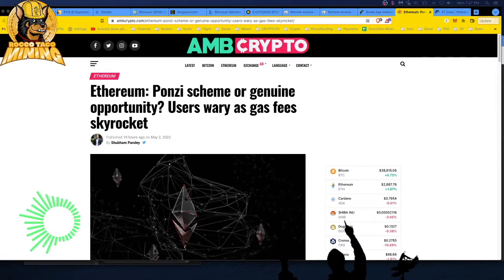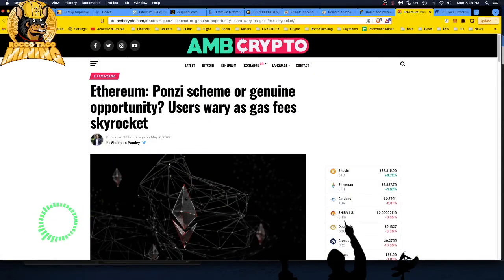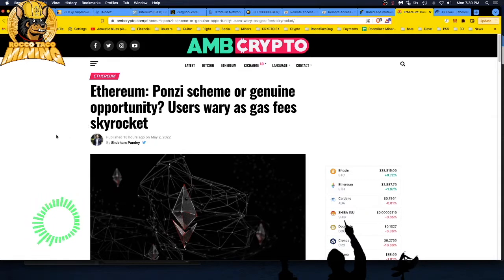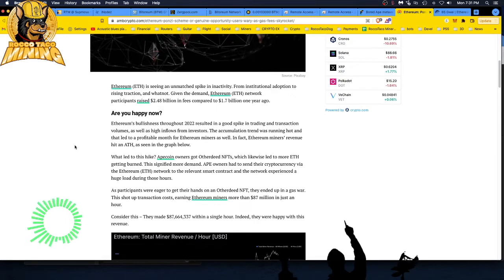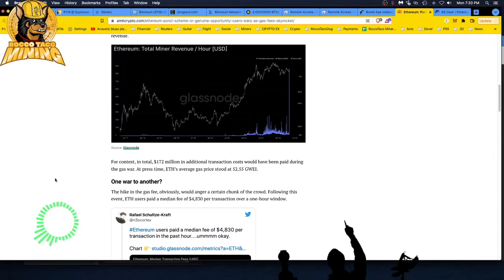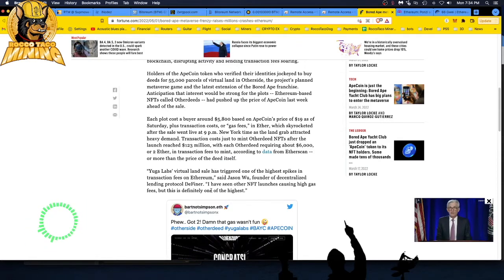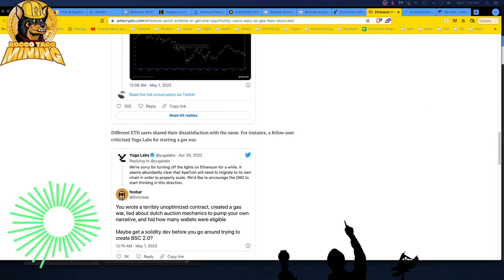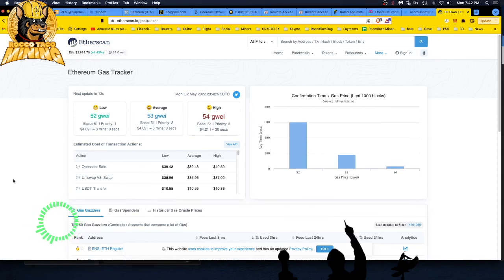Bored Ape Metaverse Crashes Ethereum. Miners Profit from Higher GAS Fees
Yuga Labs, the creator of the popular Bored Apes Yacht Club collection of NFTs, launched a sale Saturday of virtual land related to its highly anticipated metaverse project, raising about $320 million worth of cryptocurrency in the largest offering of its kind. Demand was so strong that activity related to the event caused ripple effects across the entire Ethereum blockchain, disrupting activity and sending transaction fees soaring.

Twitter being Twitter:
We are aware that some users had failed transactions due to the incredible demand being forced through Ethereum’s bottleneck. For those of you affected, we appreciate your willingness to build alongside us – know that we’ve got your back and will be refunding your gas.

Like I said... ethereum is the kind of ponzi scheme where the fees rise as less people are willing to validate and more people leave... It is a feed forward cycle only realized when the validators max out while remaining populations use/validate more efficient coins

✅  Laptop Mining
- Lenovo Legion 5 1660 Ti GPU

Tip Jar Addresses:
► ETH:  0x3e45ccFd88fe3E5cA0c53A187b73C46f7358C025
► BTC:  bc1qwn0mye0jqj77m3wmrhj5sfaxcn8aca9rccw0cd